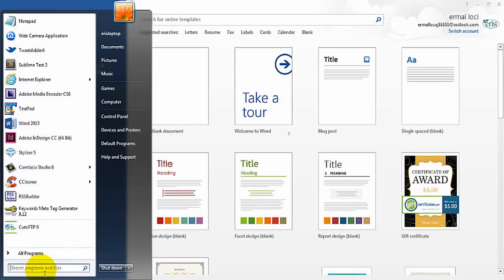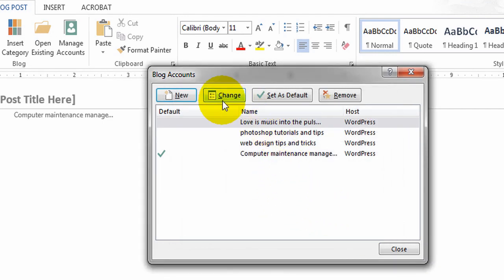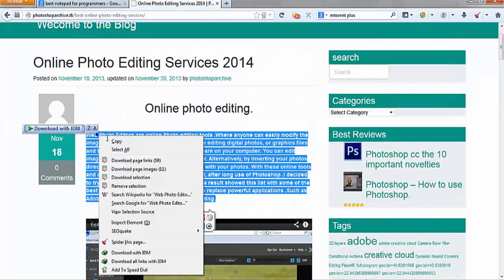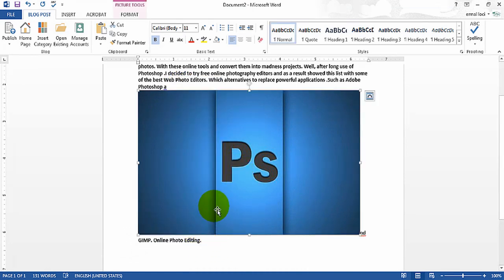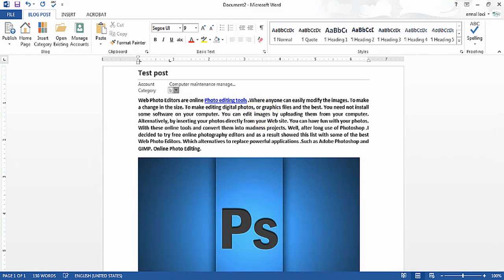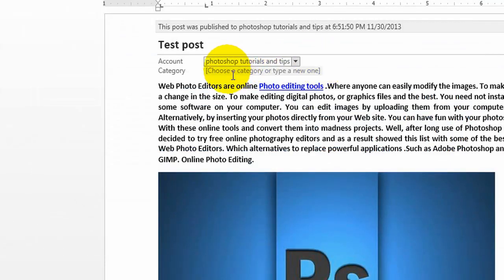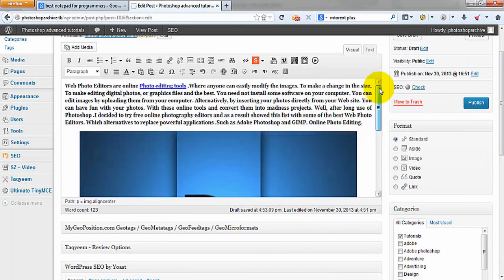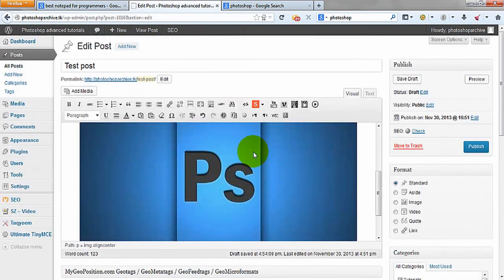How to Write Great Blog Content | Wordpress tutorial for best qality content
How to Write Great Blog Content | Wordpress tutorial for best possible  qality content.Using microsoft office tools & some pieces of other softwares for better blog posts and optimized seo properties whith best quality unique content!